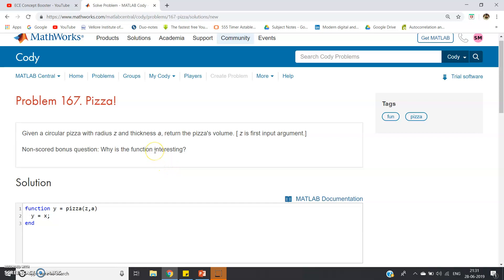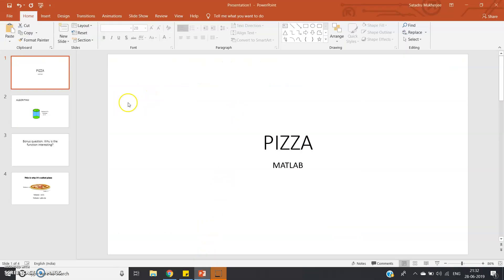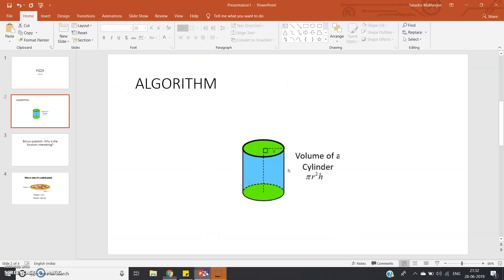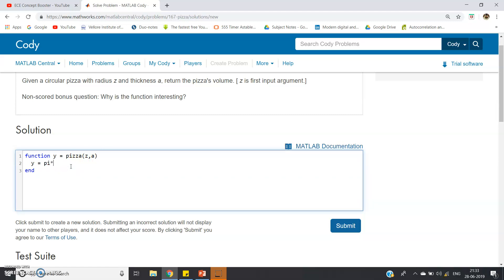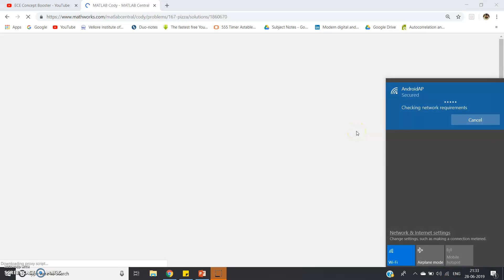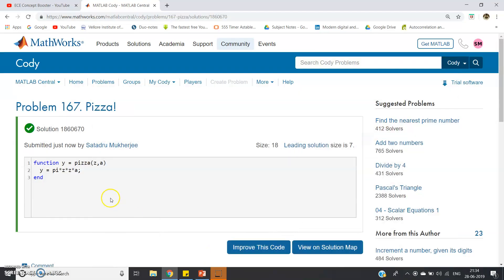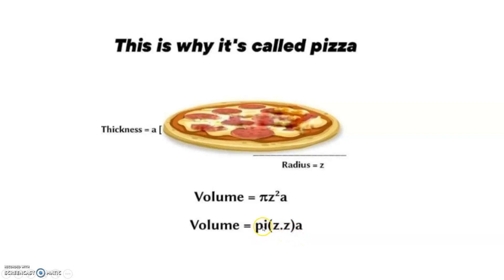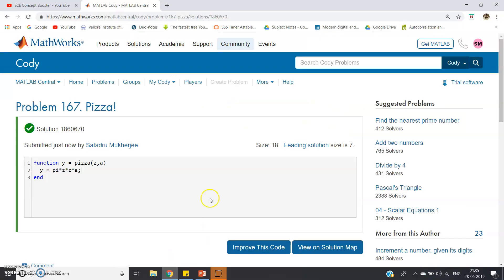Pizza problem MATLAB CODY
Practice MATLAB cody questions to improve skills in programming